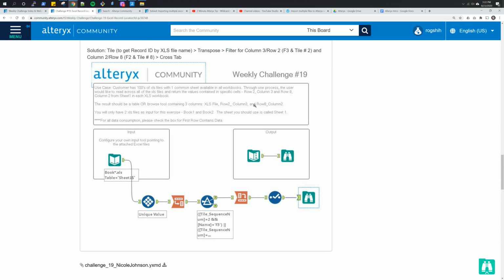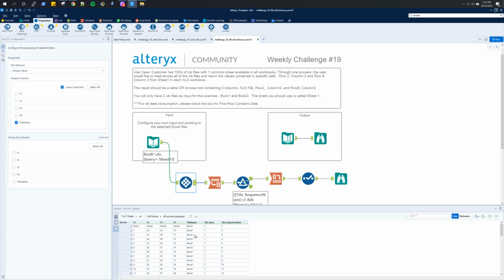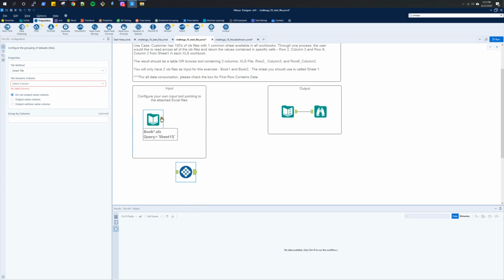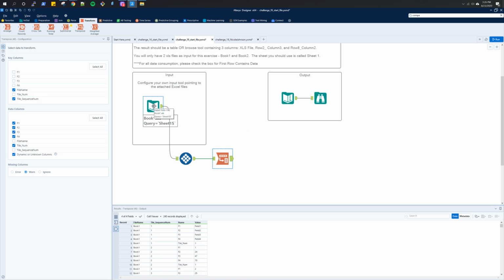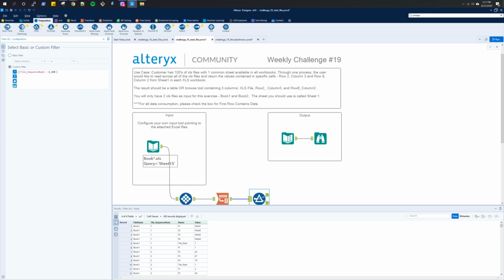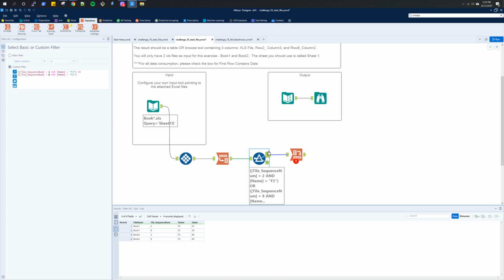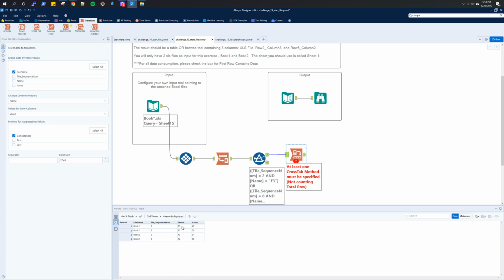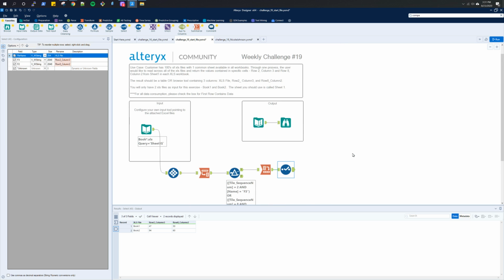Alteryx Study Session #4 - Weekly Challenge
Thank you for checking out my videos.

In an earlier video, I was stuck on how to solve Challenge #19. I took some time to read the submissions and realized that I need to how to use the Tile function in order to label the rows.